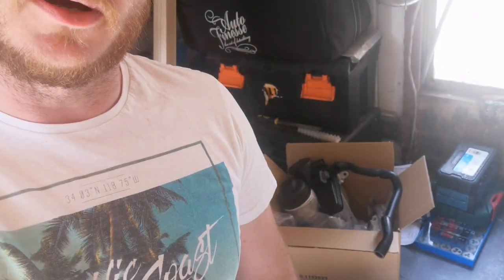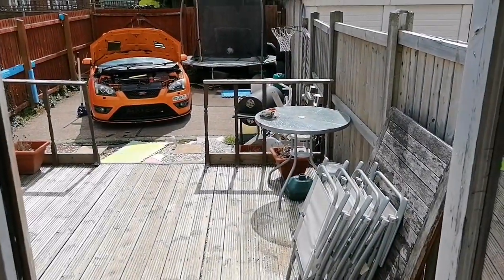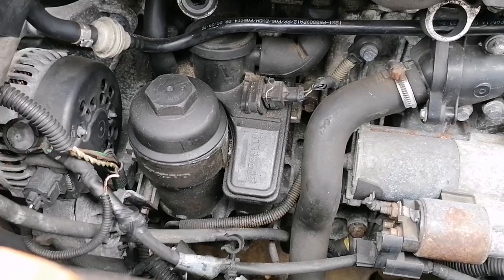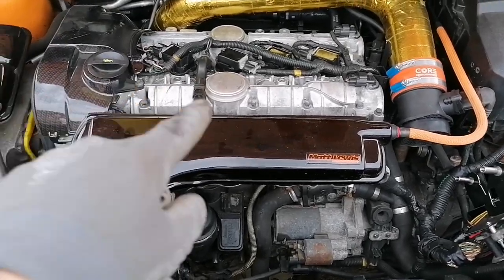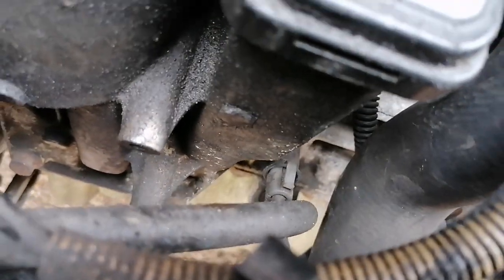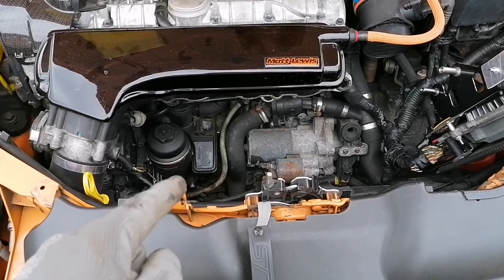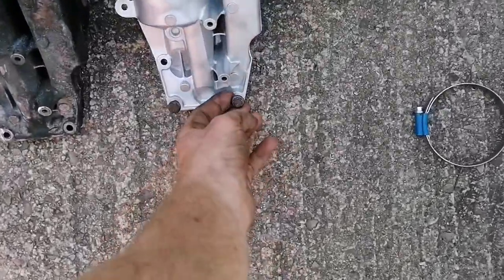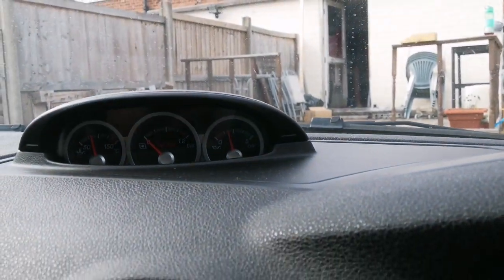Changing the oil filter housing on the mk2 ST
Part numbers
Oil filter housing - 31338685
Hose - 8670008

Sub count at the time of this video going live - 676